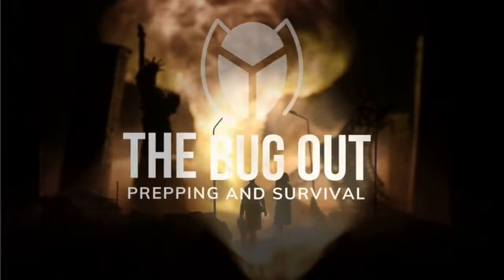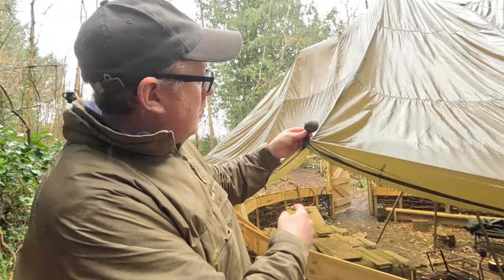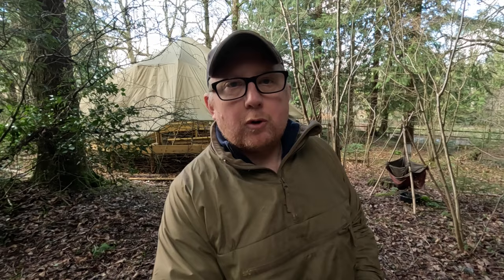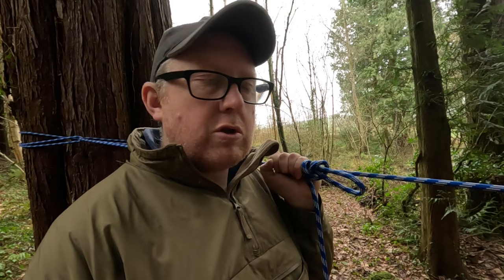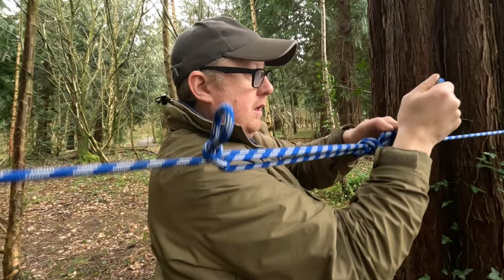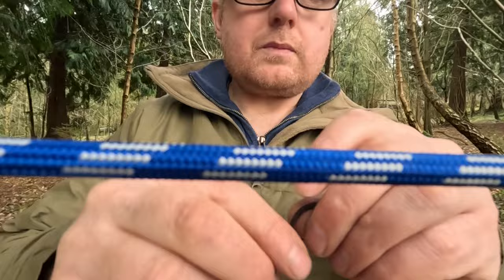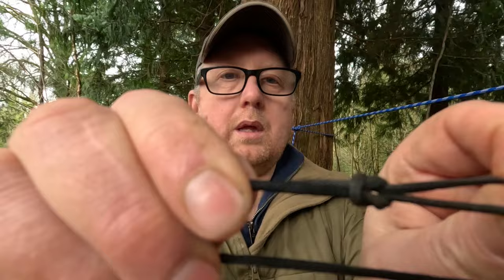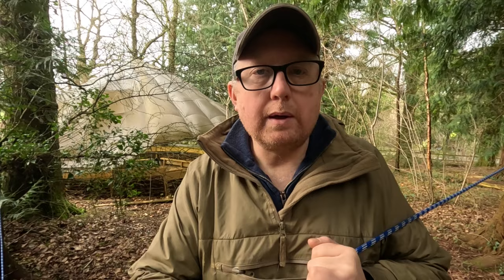7 Best Survival Knots to know for any situation.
Learn how to tie 7 must know knots which can be used for most situations when outdoors. From quick release knots, tying down shelters, hanging ridgelines and joining ropes together watch the how to guide, If you can bare the excitement that is!

"The bells of defeat strike the unprepared"
Gear up with Survival Equipment

Mira Saftey Respirators and NBC equipment